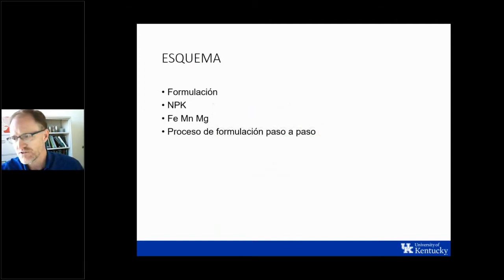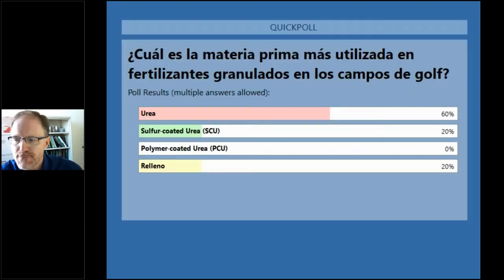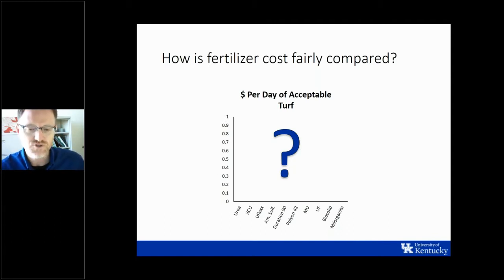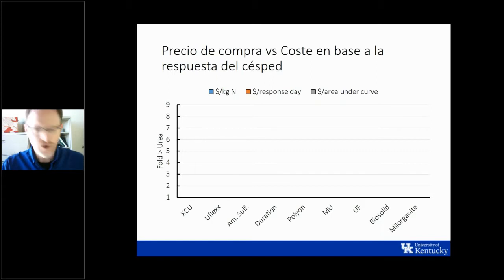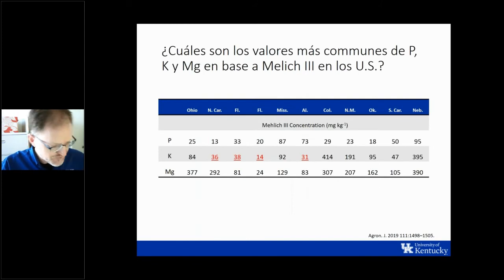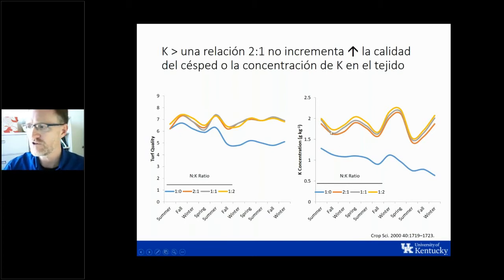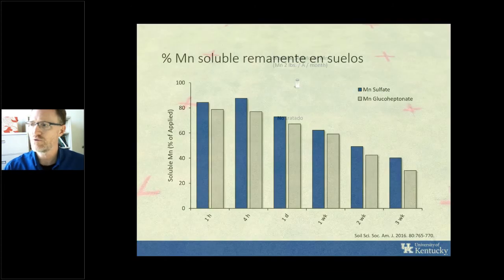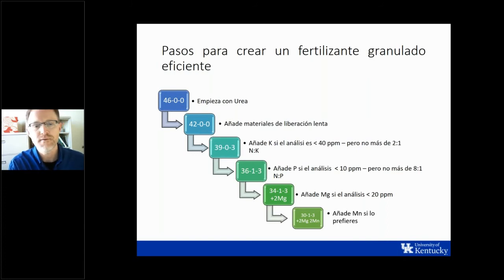WEBINAR DR. SHADDOX (ENGLISH)